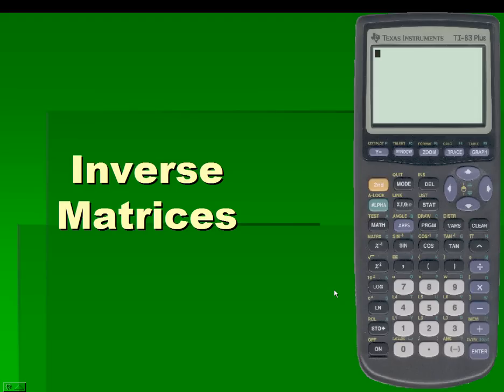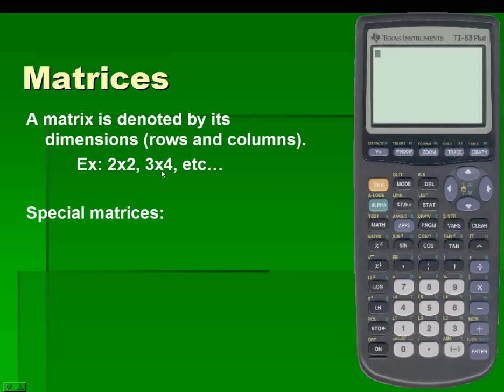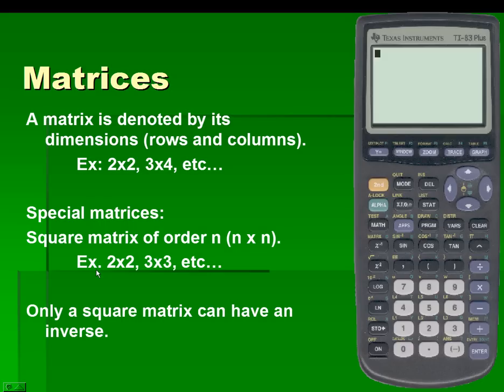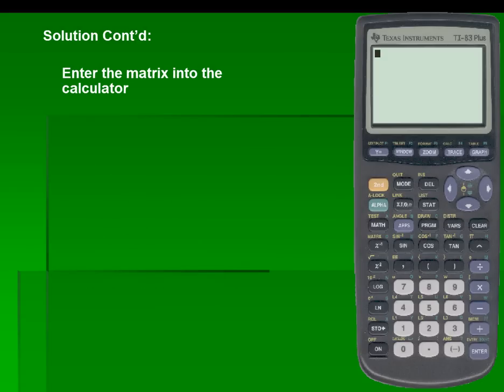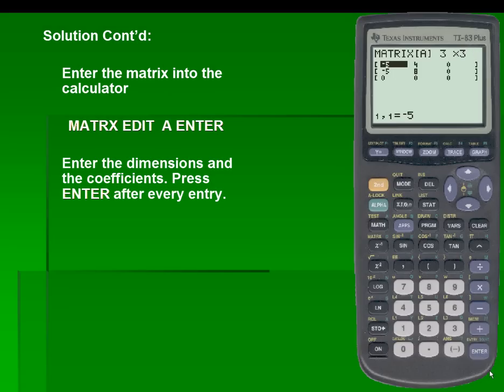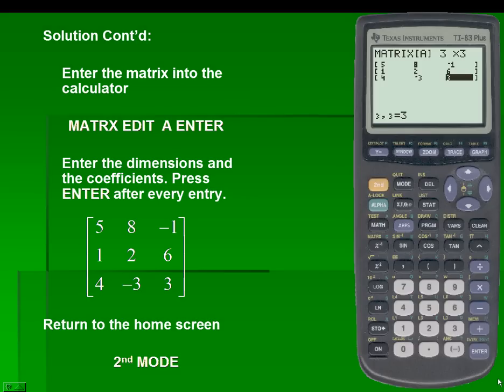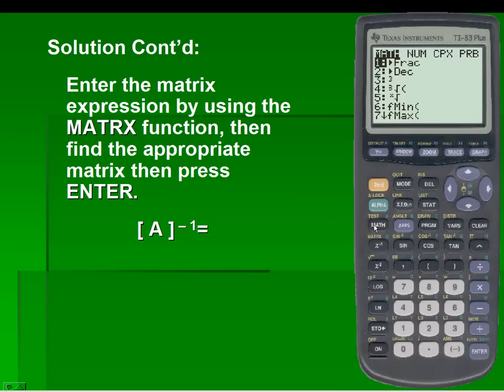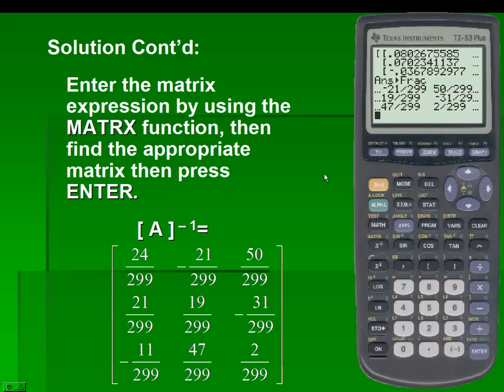Inverse Matrices using the TI-83/84